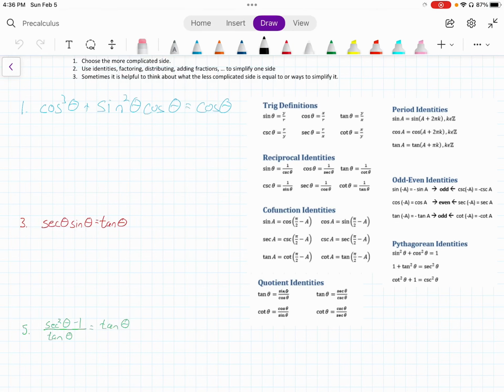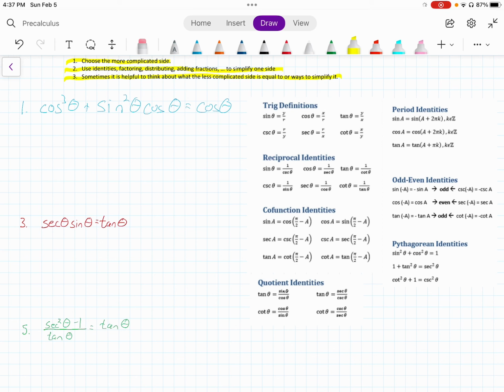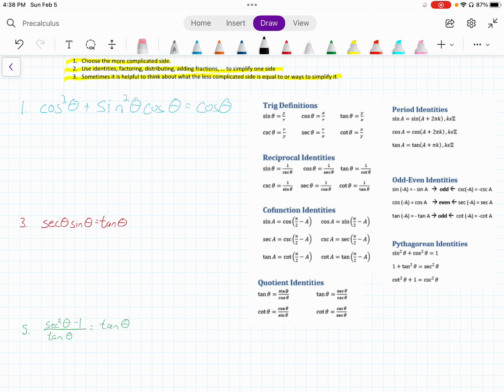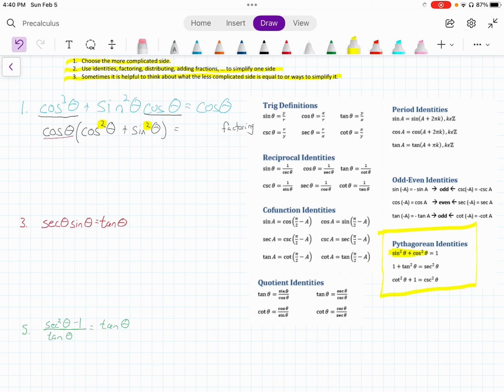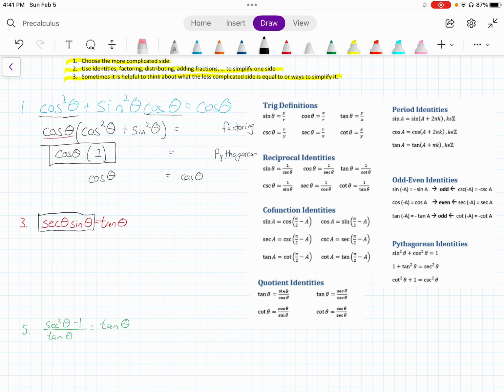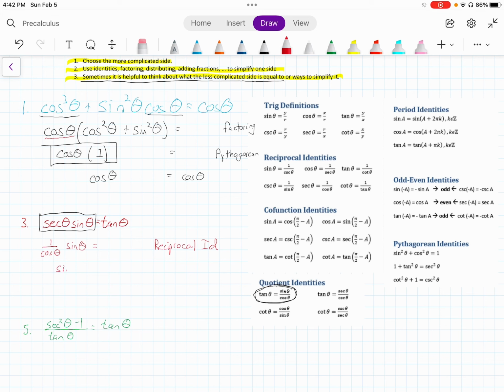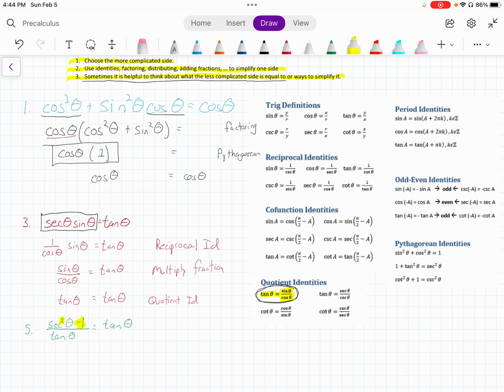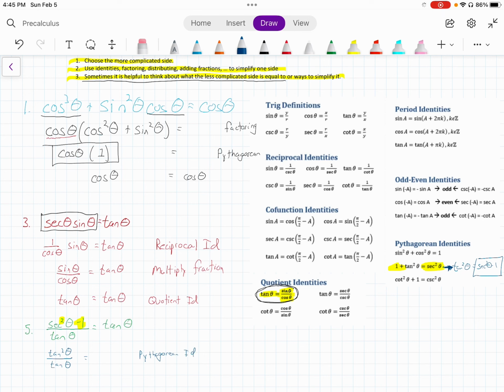Precalculus Verifying Trig Identities Exampes 1, 3, 5